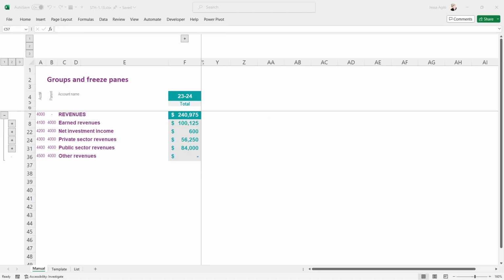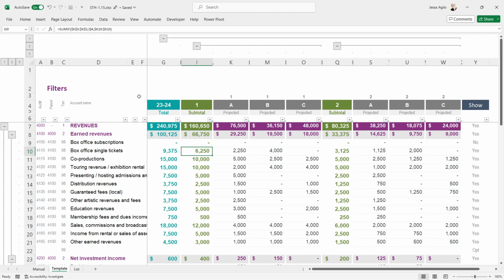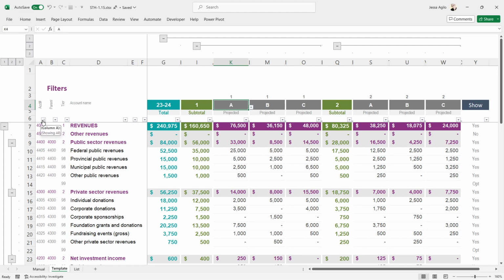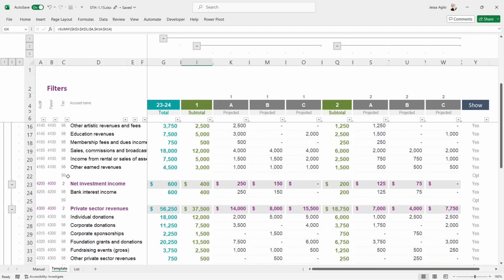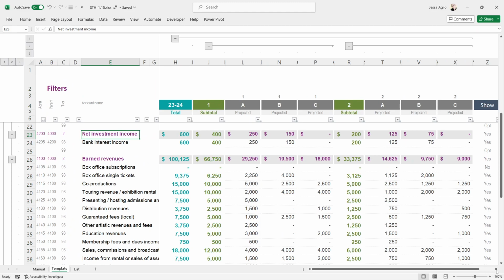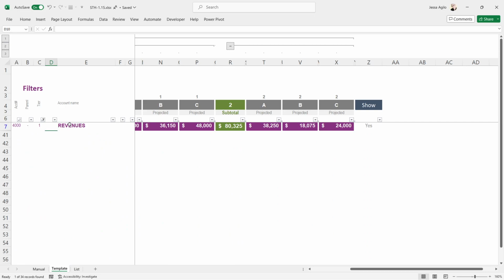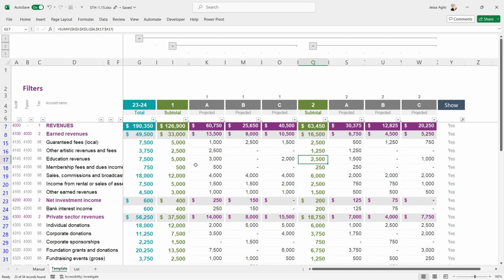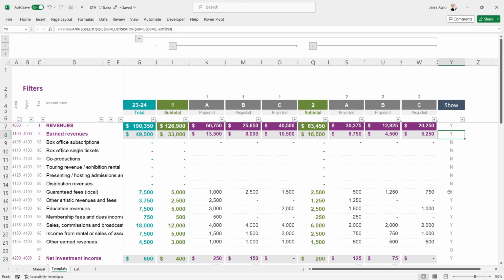Sumthings 1.15: Custom filters (Preview)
ArtsPond Founder Jessa Agilo explores the use of custom filters for developing an accessible and adaptable budget template in your favourite spreadsheet software. Download the spreadsheet file referenced in the video